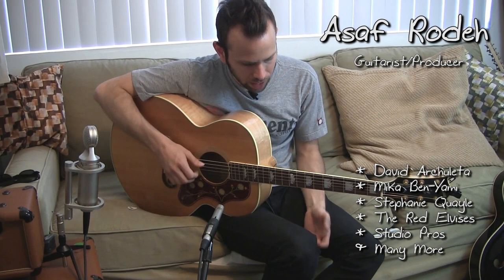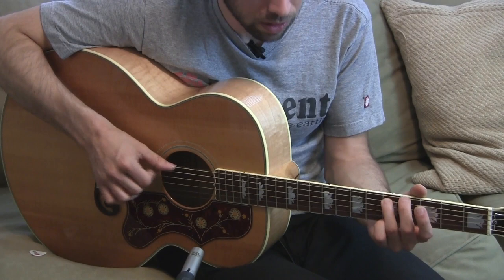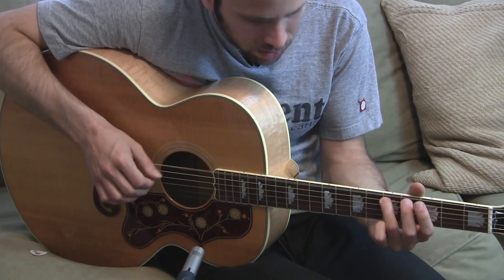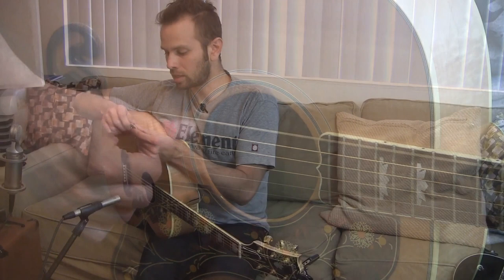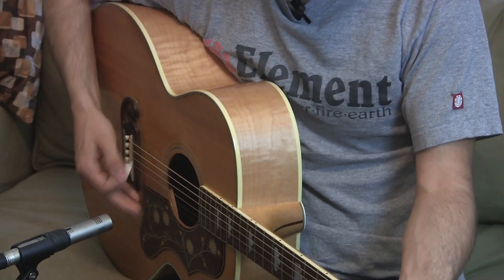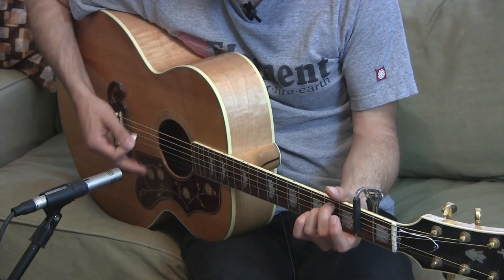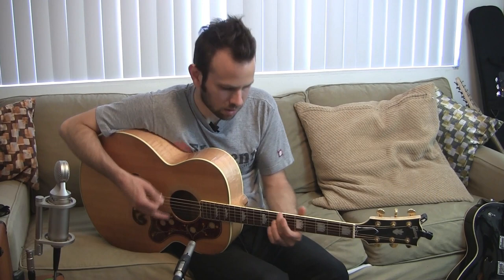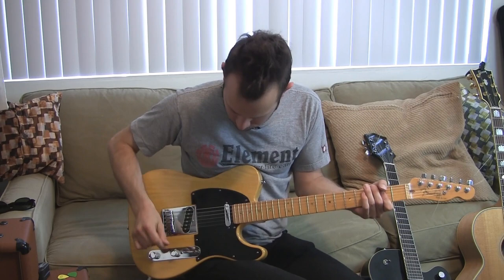Asaf Rodeh - Acoustic and Electric Guitar Masterclass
Description: In this guitar masterclass, professional guitarist Asaf Rodeh shows you how to get a variety sounds in the studio and on the stage.  Asaf discusses and demonstrates techniques to help you accompany artists, layer parts in the studio, come up with creative tunings, use effects and more.  If you're looking to add some tools to your sideman (or sidewoman) bag of tricks, this video is for you!

Topics Covered: Layering acoustic guitar, getting different tones from different picks, playing basslines with your thumb, picking from different places on the guitar, using alternate tunings, making up new tunings, fingerpicking with nails vs. skin, using "partial capos", fingerstyle technique, making yourself sound like multiple guitarists simultaneously, setting up your pedalboard to give you more options for tone, getting more sustain from your guitar, getting different sounds from your pedals, etc.